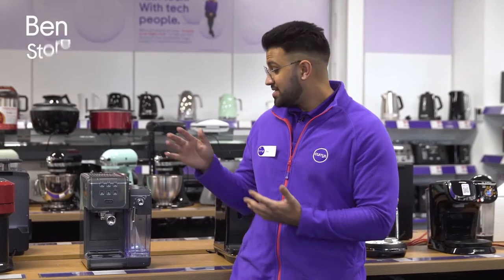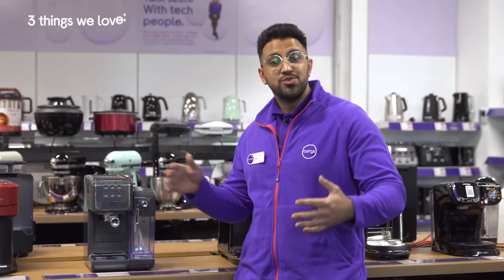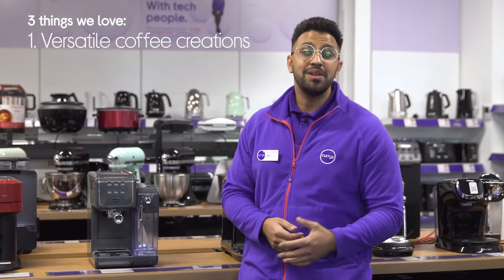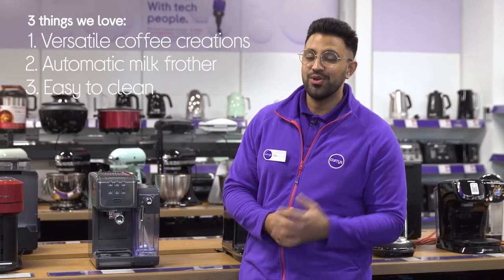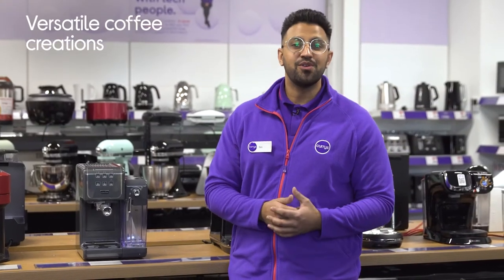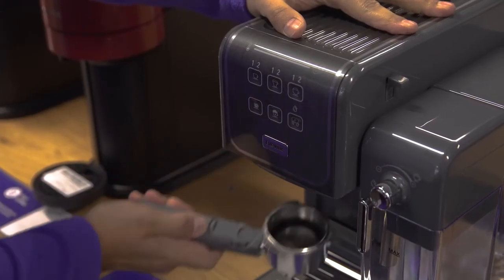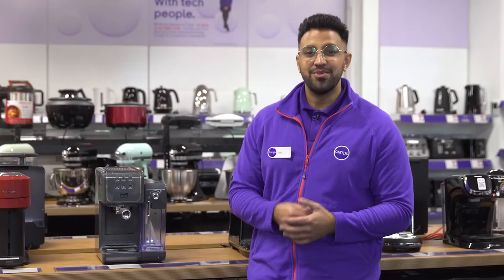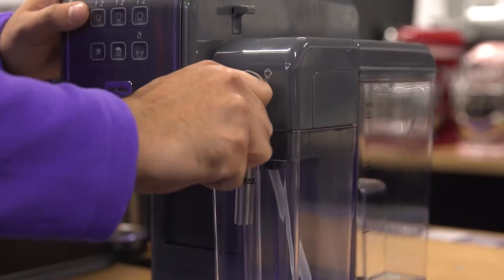Breville One-Touch CoffeeHouse II VCF146 Coffee Machine - Grey - Product Overview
"SHOP the Breville One-Touch CoffeeHouse II VCF146 Coffee Machine - Grey:

Learn more about the Breville One-Touch CoffeeHouse II VCF146 Coffee Machine - Grey.